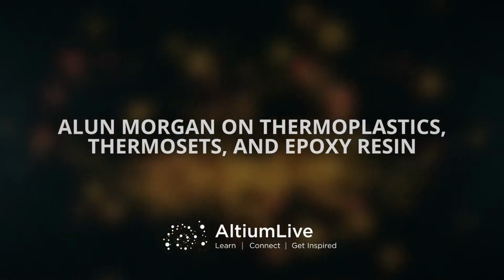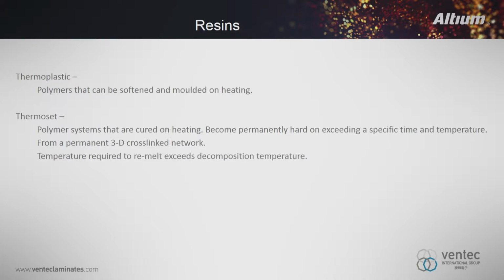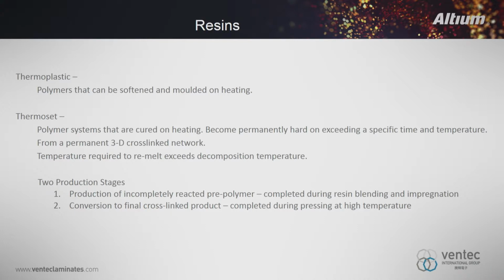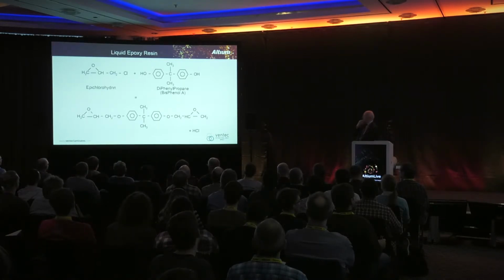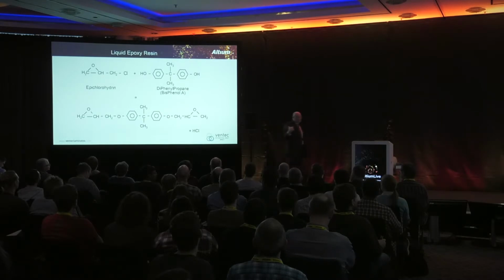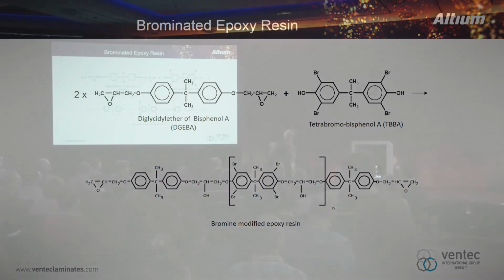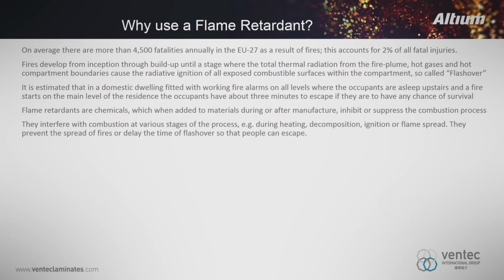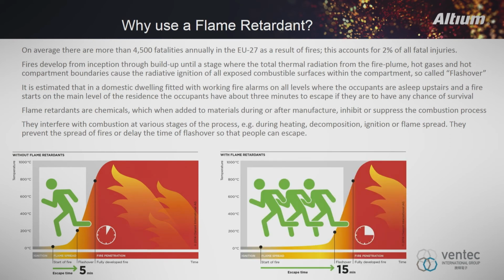Alun Morgan On Thermoplastics, Thermosets, And Epoxy Resin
New products by Altium always aim to deliver a productive experience. See what's new in this clip from AltiumLive Munich featuring Alun Morgan On Thermoplastics, Thermosets, And Epoxy Resin